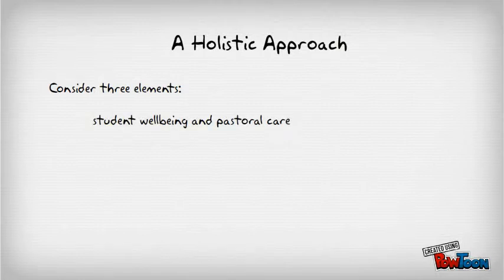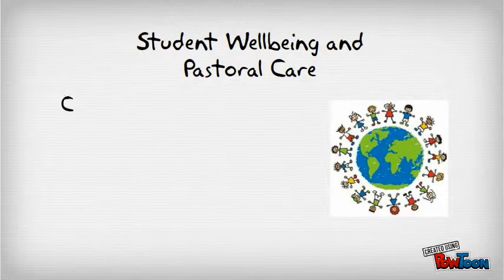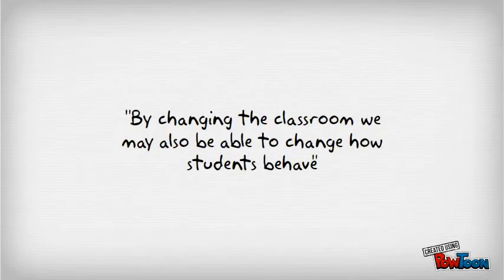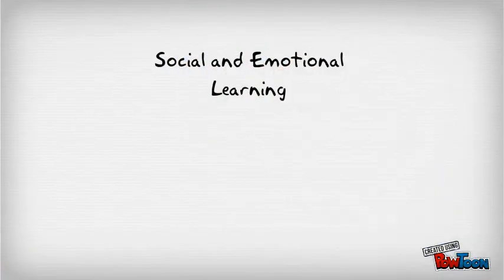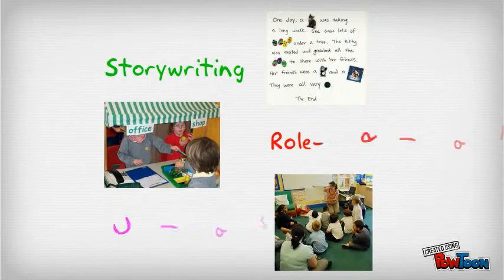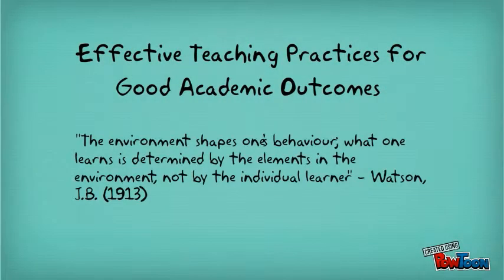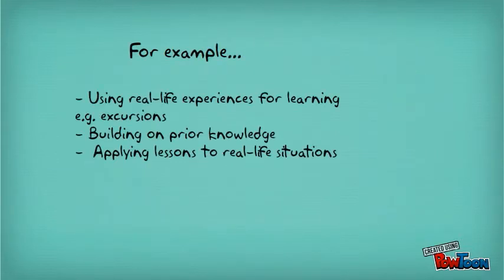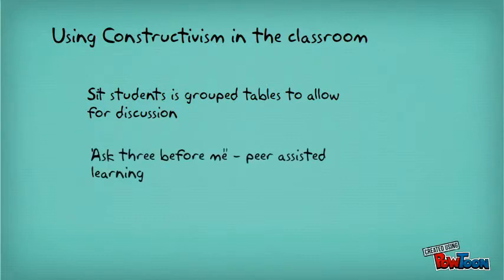Chantelle Hardy Teaching the Whole Child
This presentation takes a holistic approach to teaching the whole child considering student well-being and pastoral care, effective teaching practices for good academic outcomes and classroom resources.-- Created using PowToon -- Free sign up . Make your own animated videos and animated presentations for free.  PowToon is a free tool that allows you to develop cool animated clips and animated presentations for your website, office meeting, sales pitch, nonprofit fundraiser, product launch, video resume, or anything else you could use an animated explainer video. PowToon's animation templates help you create animated presentations and animated explainer videos from scratch.  Anyone can produce awesome animations quickly with PowToon, without the cost or hassle other professional animation services require.